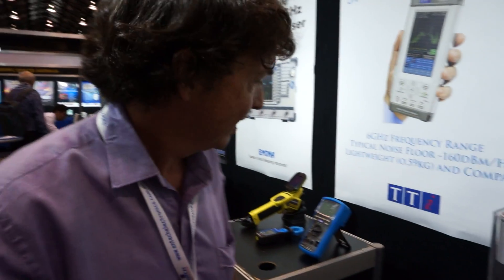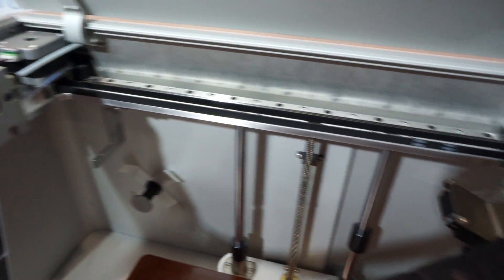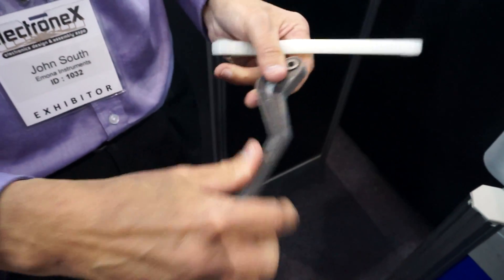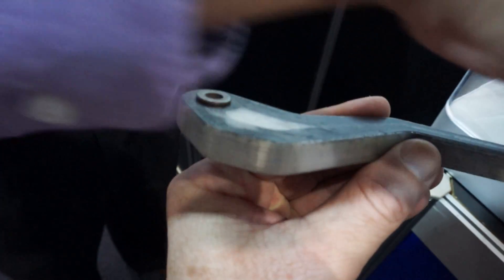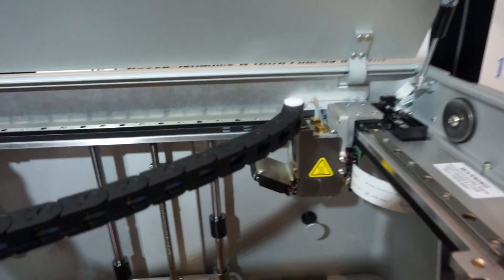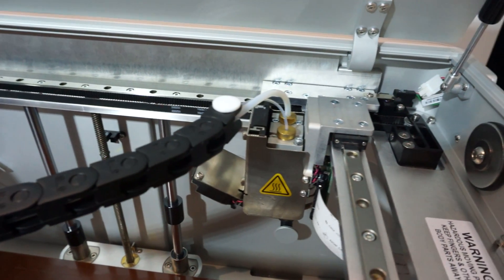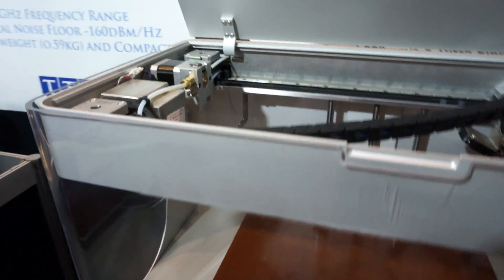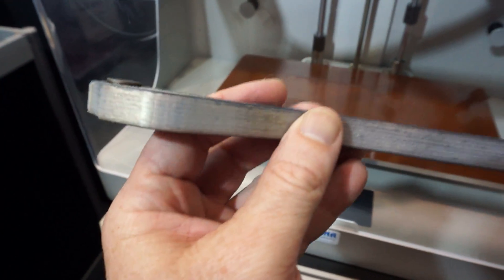Markforged Mark Two 3D Printer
Markforged Mark Two 3D Printer from Emona Instruments
It can print with carbon fibre and fibreglass among other materials.